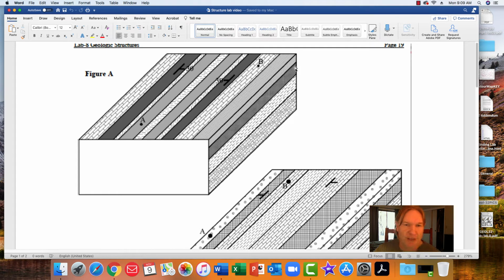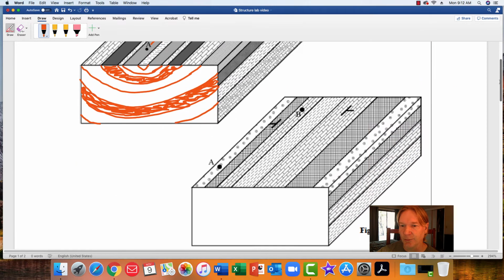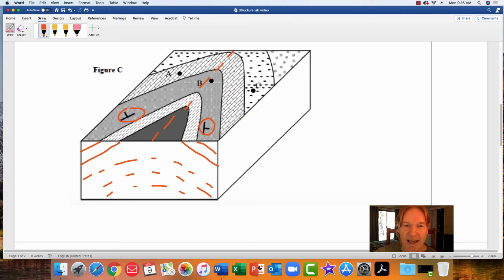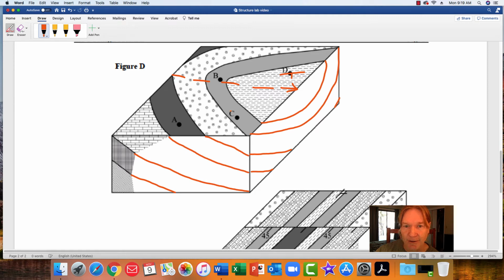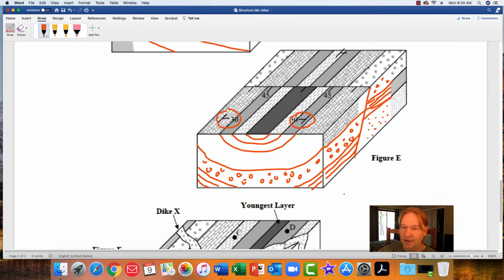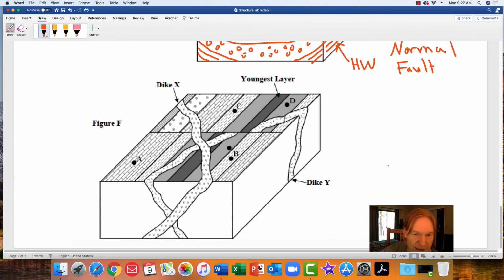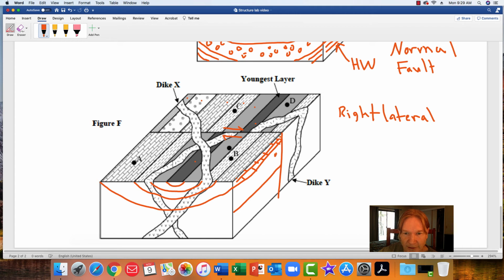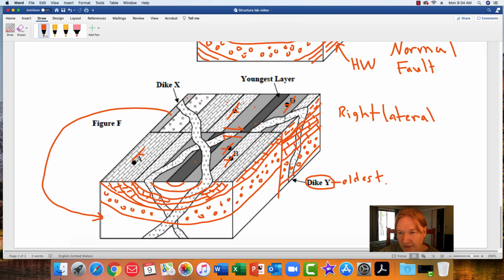Structural Geology Lab Tutorial